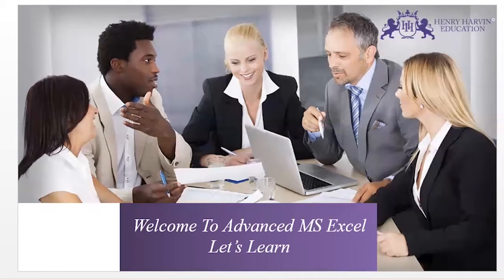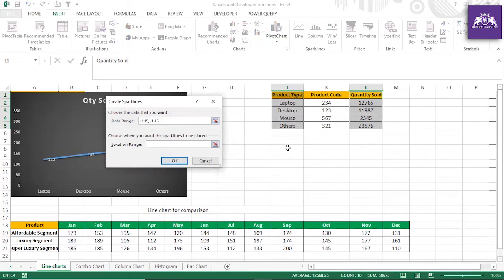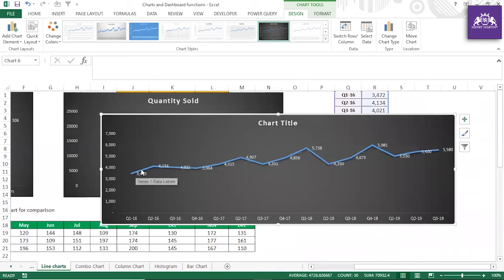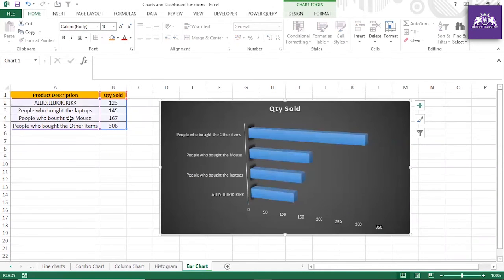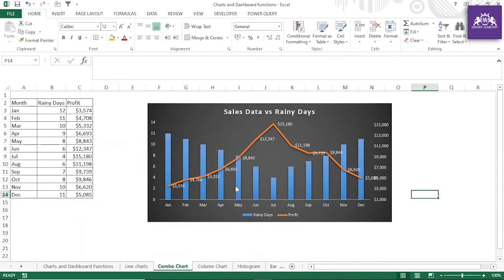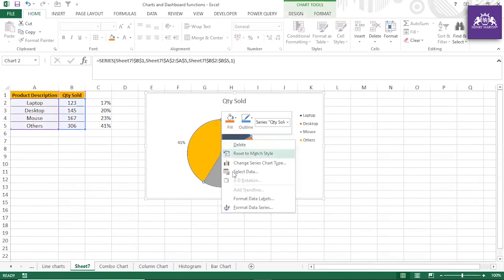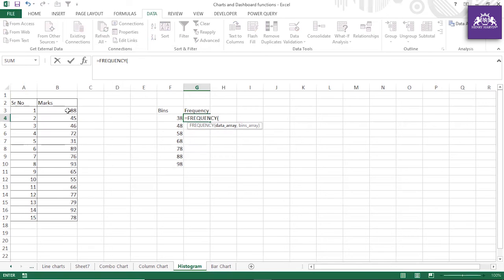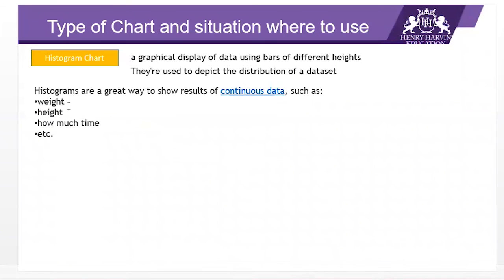Advanced Excel Functions-Types Of Charts | Best Advanced Excel Tutorial for Beginners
This Henry Harvin video on “Advanced Excel Functions-Types Of Charts”   is a complete Advanced Excel Functions-Types Of Charts tutorial for beginners who want to learn Advanced Excel Functions-Types Of Charts. An advanced chart is a chart that goes beyond the basic charts created by Excel. Let's say you have more than one set of data that you would like to compare on the same chart, you can create your basic chart with one set of data then add more datasets to it and apply other items i.e. formatting to the chart.
With advanced Excel tools, you can create more complex calculations. Once your formula is written and you have programmed your set command, the program will perform all of the work to complete the calculations, freeing up your time for other tasks and ensuring that you have accurate data the first time around.

Key Features:

✅  Recognised Certification
✅  Integrated Curriculum